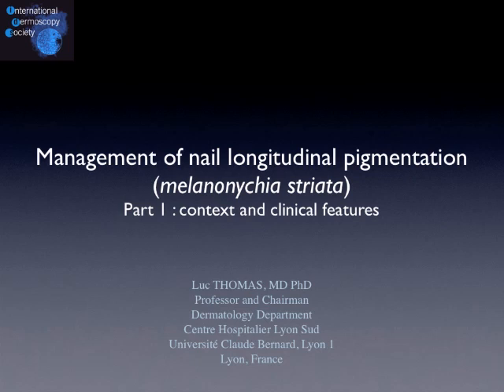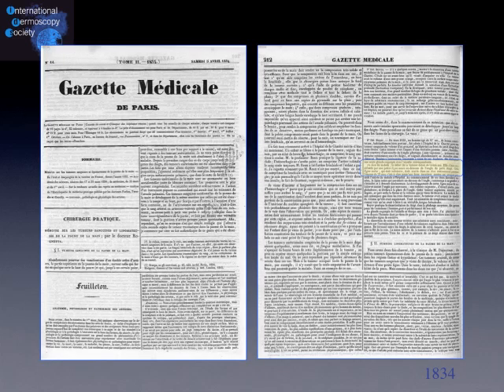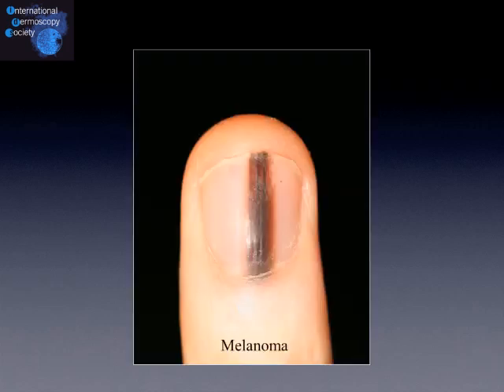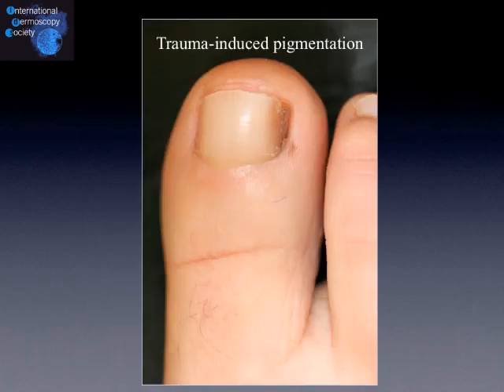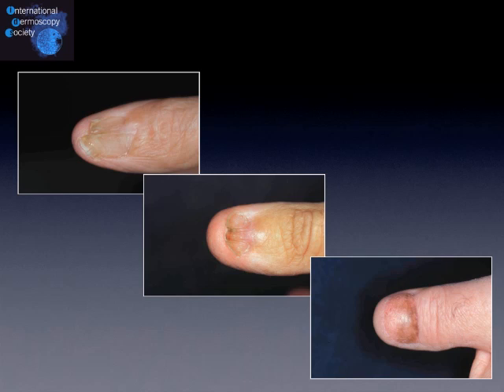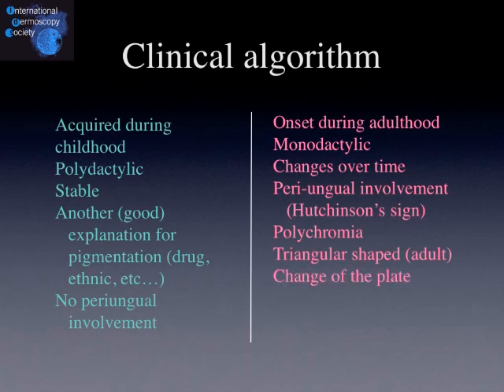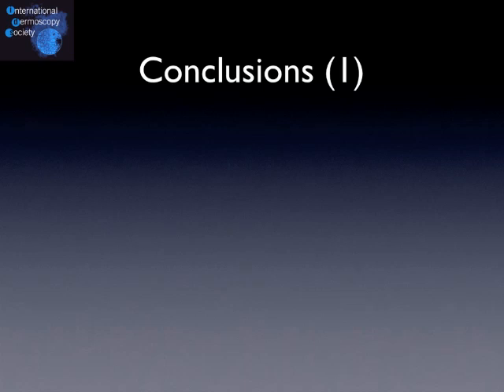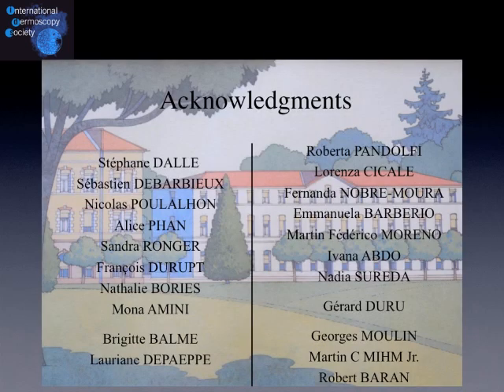Nail pigmentation (beginners level) by Dr. Luc Thomas